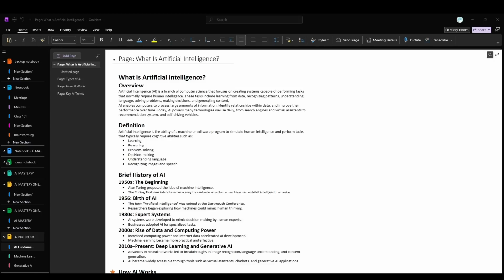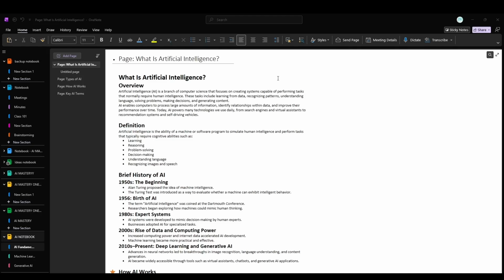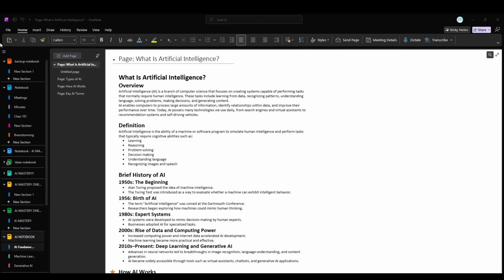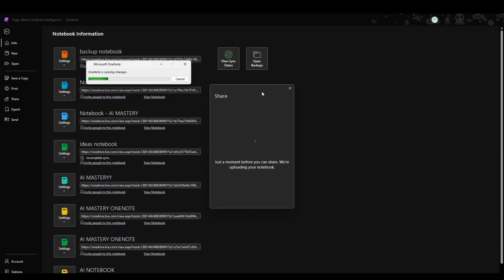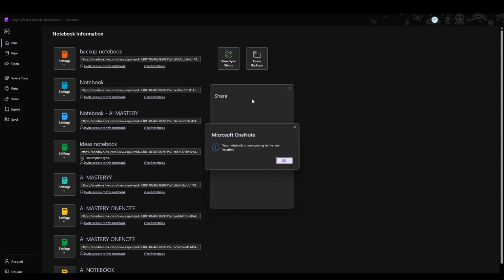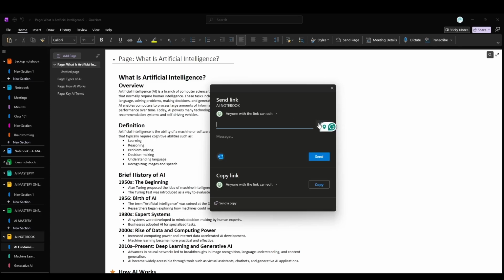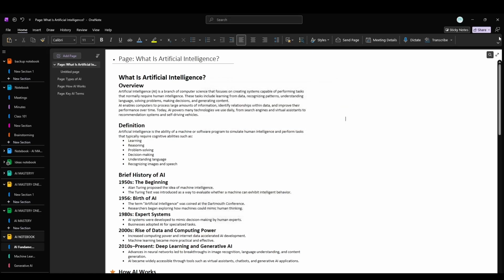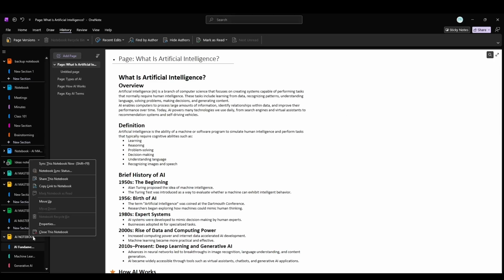How to Create a Shared OneNote (Updated 2026)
In this video, we discuss how to create a shared OneNote notebook for real-time team collaboration. Learn to move a local OneNote notebook to the cloud on OneDrive or SharePoint, share it with colleagues, and set permissions like can edit or can view. We also cover tracking changes via the History tab and manually syncing to ensure everyone has the latest version.

00:00 Introduction to Shared OneNote
00:15 Outline of the Sharing Process
00:25 Notebook Must Be in the Cloud
00:41 Open File and Info Menu
00:56 Choose OneDrive or SharePoint
01:15 Click Share Button
01:34 Set Permissions to Edit or View
02:00 Real-Time Collaboration and Tracking
02:20 Manual Sync for Latest Version